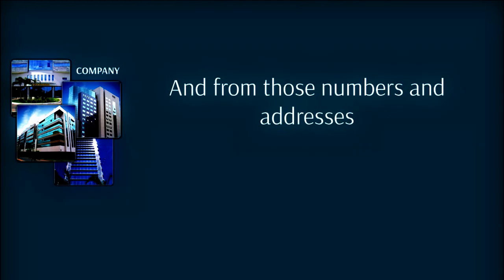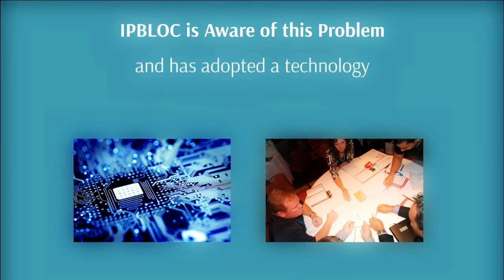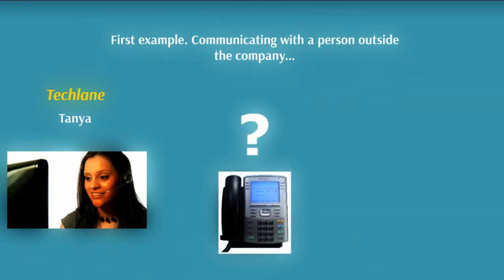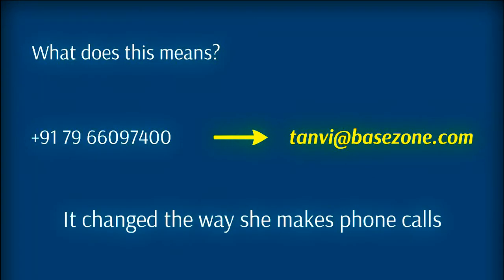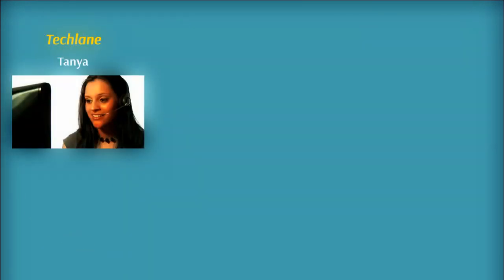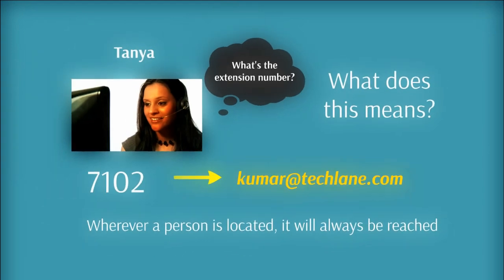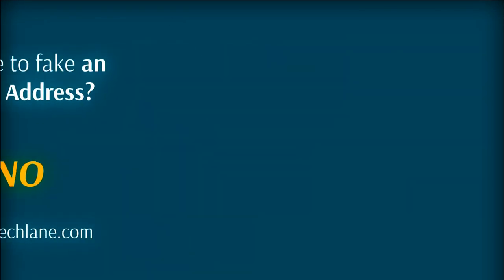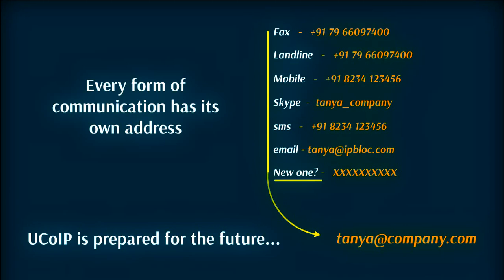IPBLOC UNIFIED COMMUNICATIONS VIDEO CONCEPT